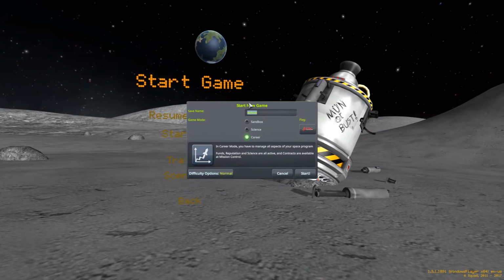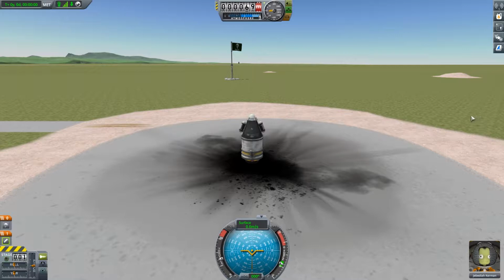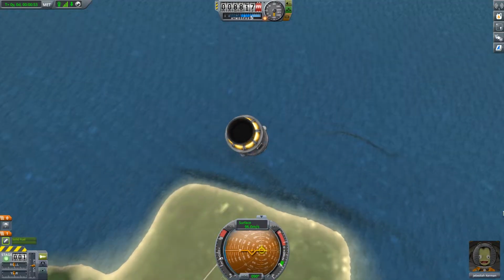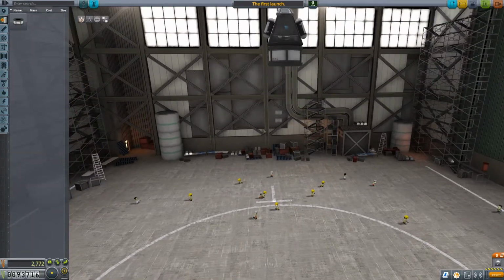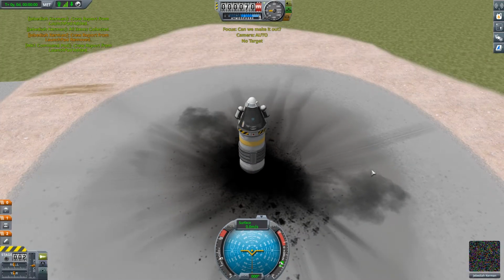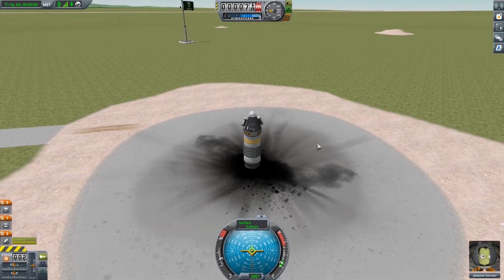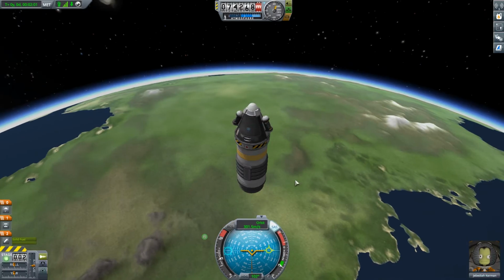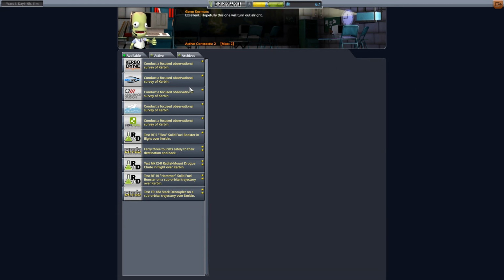Kerbal Space Program Episode 1: Getting Science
I play Kerbal Space Program in an attempt to become semi competent at interplanetary exploration and orbital dynamics.